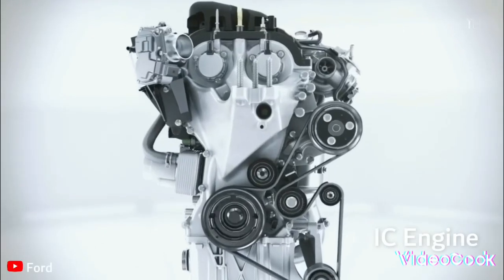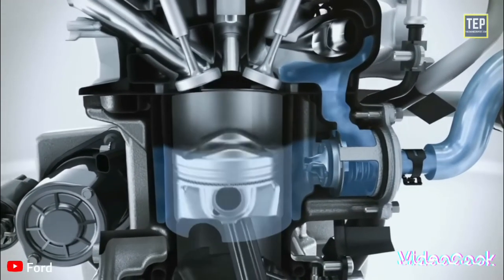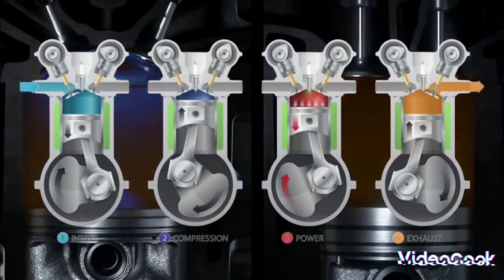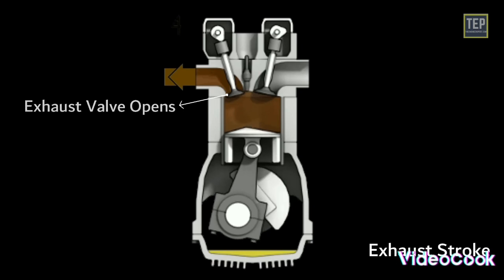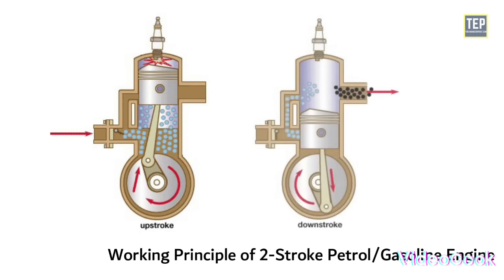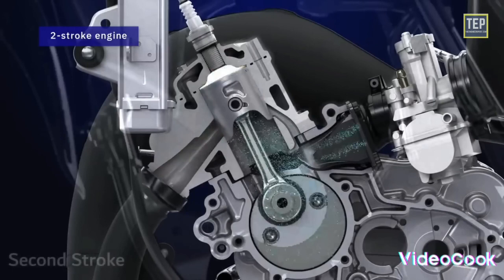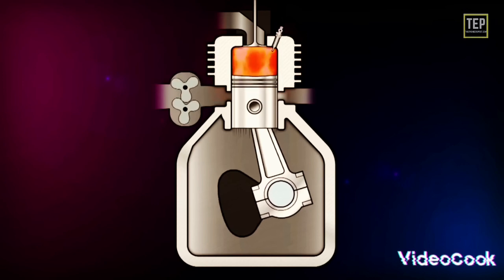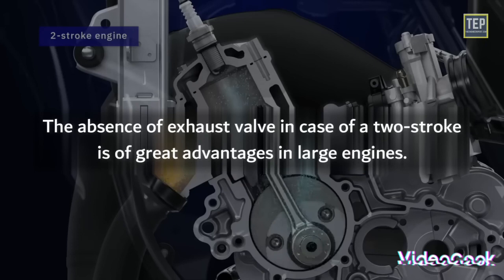4 stroke vs 2 stroke engine